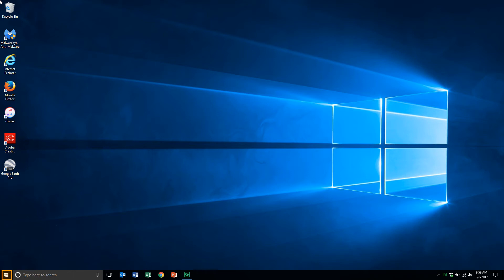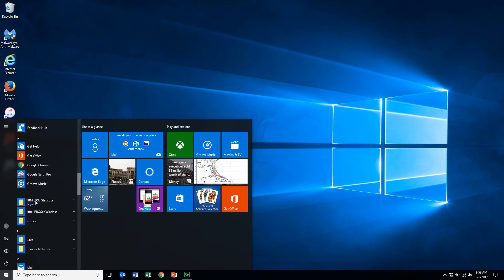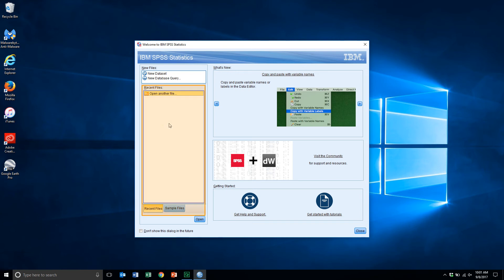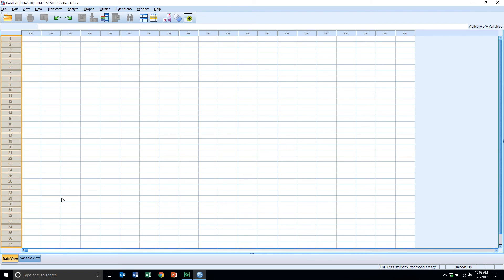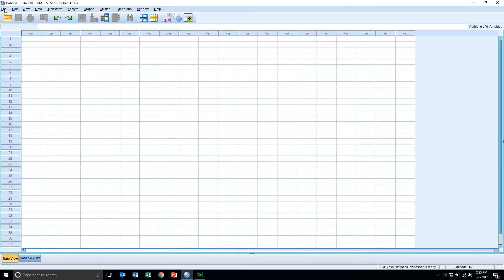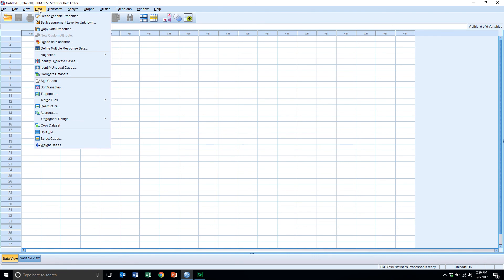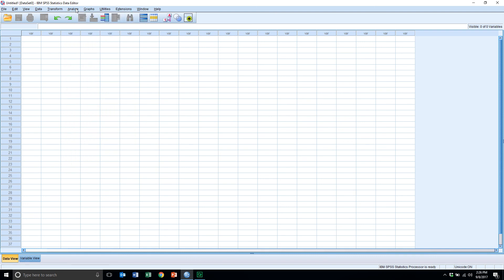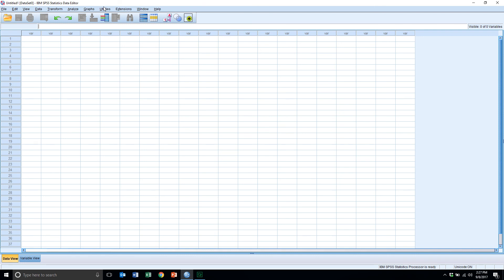SPSS tutorial: Getting started, Part 1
Introduces viewers to the SPSS data editor.